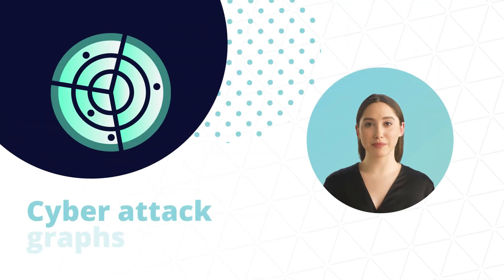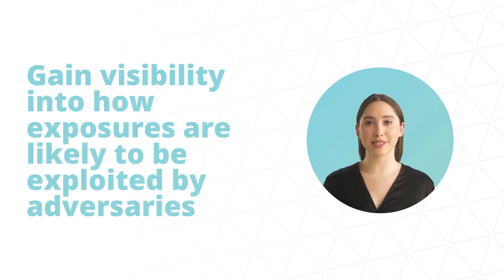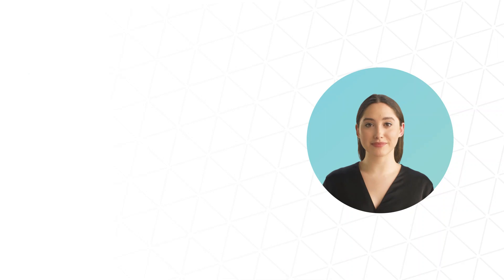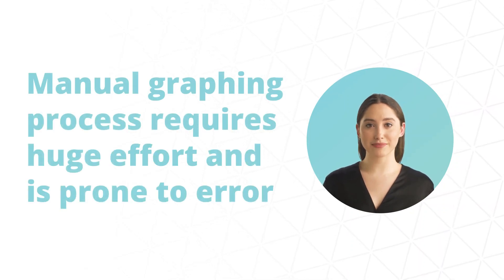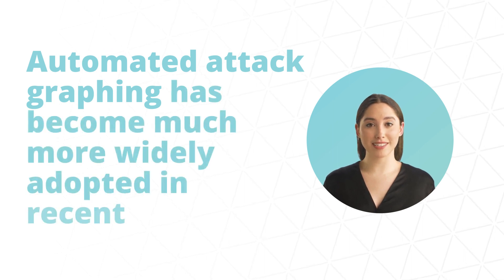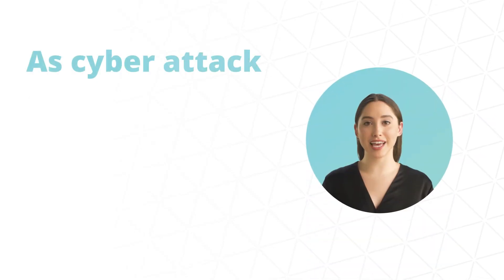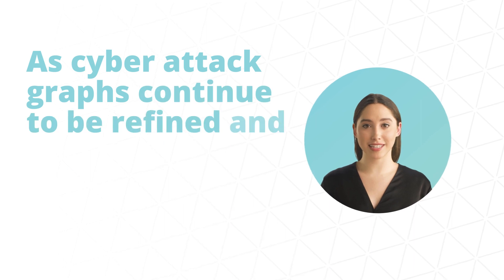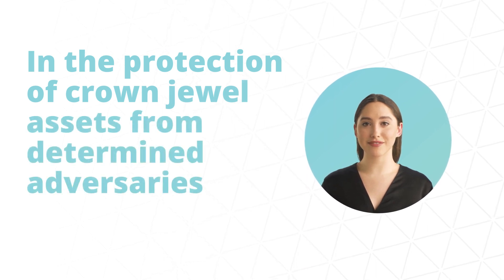What are Attack Graphs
Attack graphs ) are a type of visualization tool used in cybersecurity to model and analyze the potential attack paths that an attacker might take to compromise a computer system or network.

A cyber attack graph is a representation of all possible paths of attack against a cybersecurity network. It illustrates a state where an attacker has completed a successful breach. Attack graphs come in two popular forms. The first is a direct graph where nodes represent network states and edges represent exploits. The second is a direct graph where nodes represent pre or post-conditions of an exploit, and edges represent the consequences of having a pre-condition that enables an exploit post-condition.

Cybersecurity defenses must always be tested to ensure optimal asset protection. Scanning a network and identifying vulnerabilities is not enough. Complex environments require an understanding of how vulnerabilities interact with hosts and with each other. Cyber attack graphs help to understand these complexities and gain visibility into how exposures are likely to be exploited by adversaries. Red teams or “ethical hackers” assume the role of adversaries and launch attacks against uncovered vulnerabilities. Manual graphing process requires huge effort and is prone to error.

Automated attack graphing has become much more widely adopted in recent years. Automated exposure prioritization platforms use sophisticated attack modeling to identify how vulnerabilities can be exploited and how to prioritize their remediation according to key risk context. As cyber attack graphs continue to be refined and improved, they will play a greater role in the protection of “crown jewel” assets from determined adversaries.